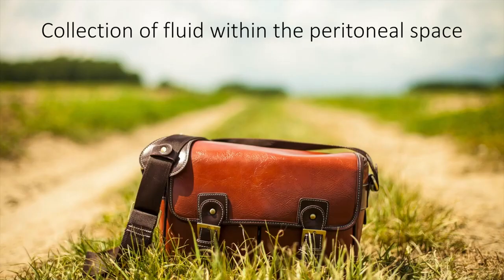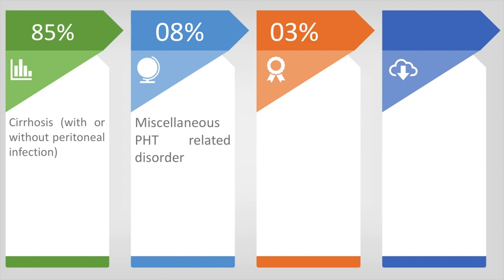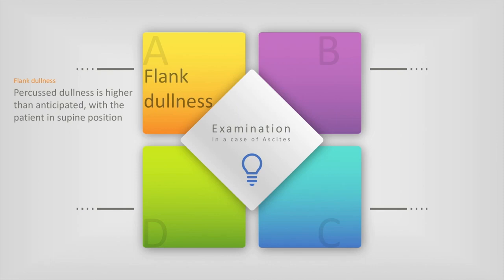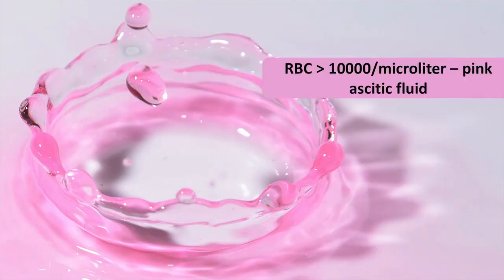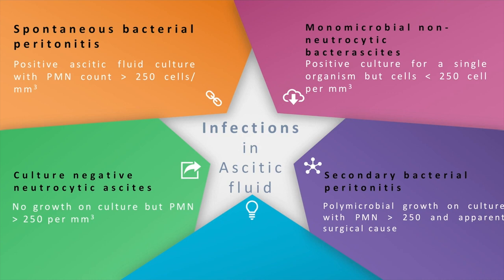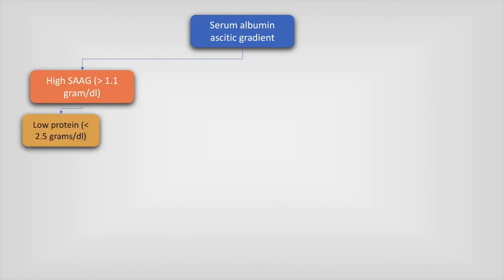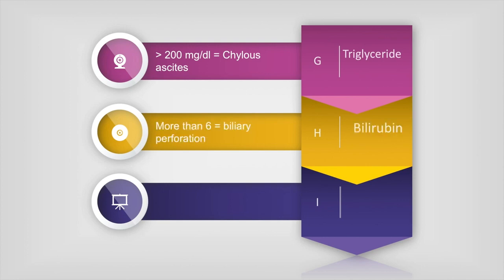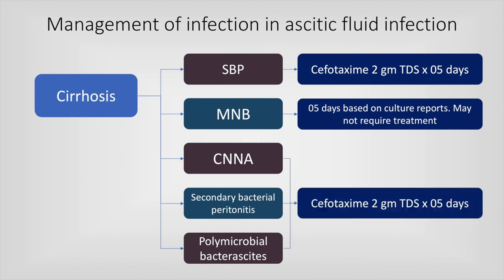Ascites causes, diagnosis and management